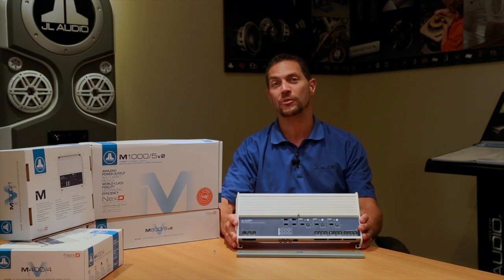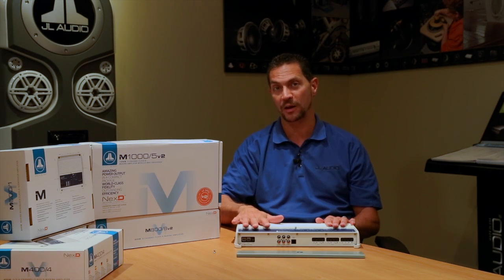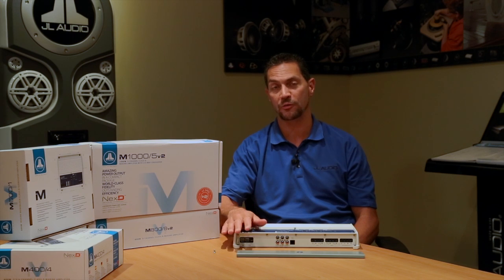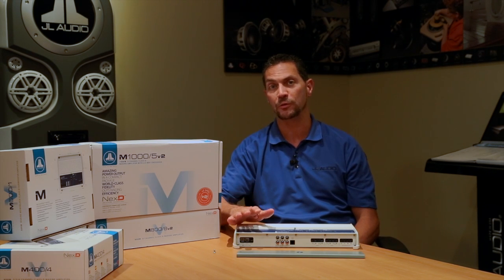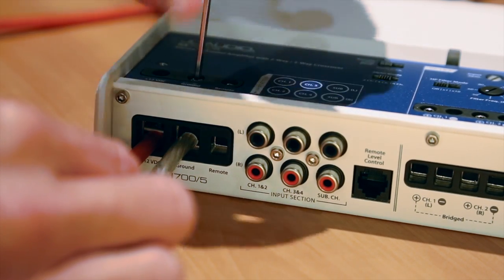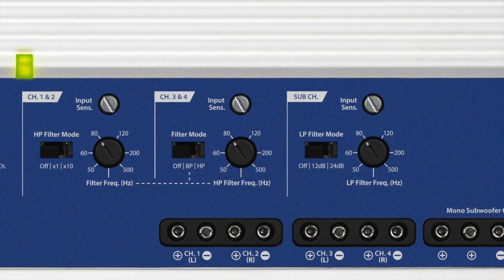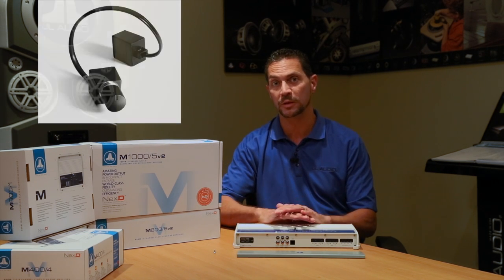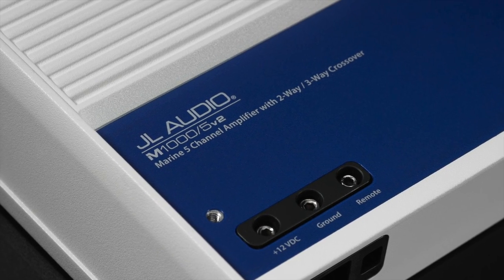JL Audio M1000/5v2 Product Spotlight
5-Channel Class D Marine System Amplifier, 100 W x 8 @ 4 Ω / 75 W x 8 @ 2 Ω - 14.4V

Here is the perfect, all-in-one solution to drive a potent 4-speaker + dual subwoofer marine audio system. The M1000/5v2 delivers up to 1000 W of clean power and can comfortably drive two pairs of quality component speaker systems with 75 W x 4 @ 4 Ω, while also delivering a stout 600 W of power to a dual subwoofer system. The breakthrough that makes this much power possible in such a small chassis is our NexD™ switching amplifier design.

The M1000/5v2 includes a 12 dB / octave high-pass filter for one main channel pair, a 12 dB octave high-pass or bandpass filter for the other main channel pair, plus a variable slope low-pass filter for its subwoofer channel. All three filters offer continuously variable cutoff frequency selection from 50-500 Hz. This amplifier's filters can also be configured as a true 3-way crossover, with a low-pass filter for the subwoofer channel, a bandpass filter on Ch. 3 & 4, and a high-pass filter on Ch. 1 & 2. An "x10" multiplier switch on the Ch. 1 & 2 high-pass filter allows its cutoff frequency to be adjusted from 50-500 Hz or 500-5000 Hz.

With the addition of an HD-RLC remote level control (sold separately), the amplifier's subwoofer output level or master volume for all channels can be directly controlled from the helm. The M1000/5v2 also features the v2 Spec feature set, which consists of automatic turn-on capability (via signal sensing or DC-offset sensing), and a dual-range differential-balanced input section able to handle a wide range of input voltage levels.

This amplifier features white and gray powder-coat finish, a gasketed cover for the controls and stainless steel hardware for durability in the marine environment.